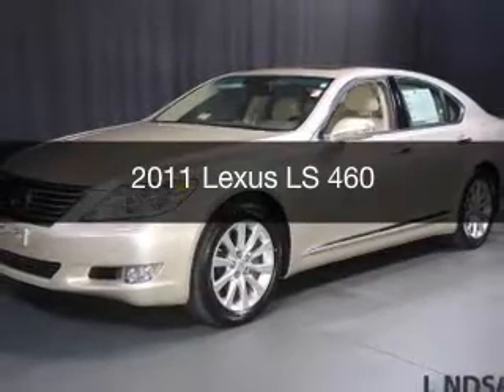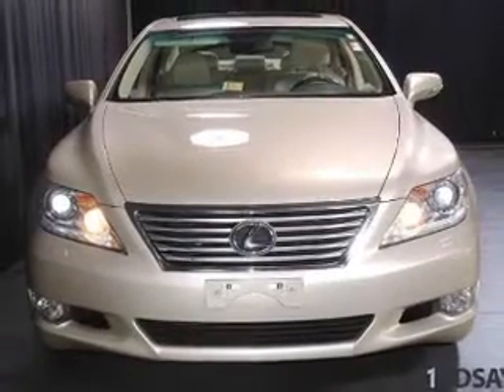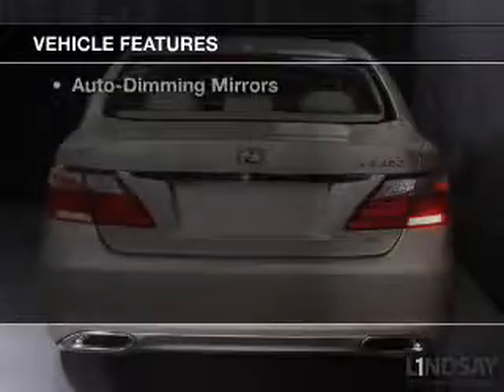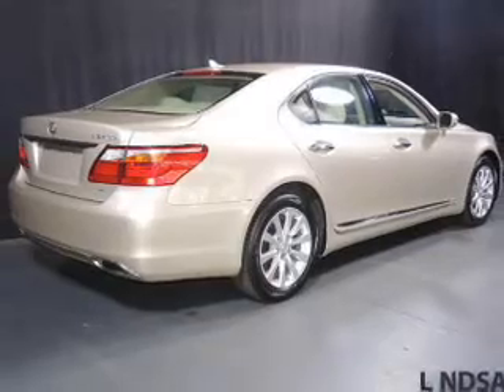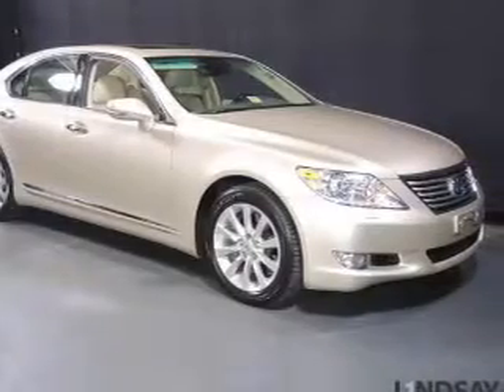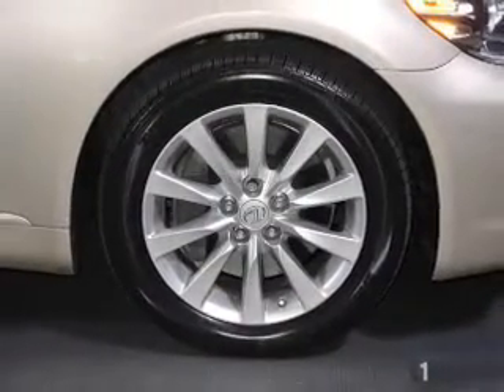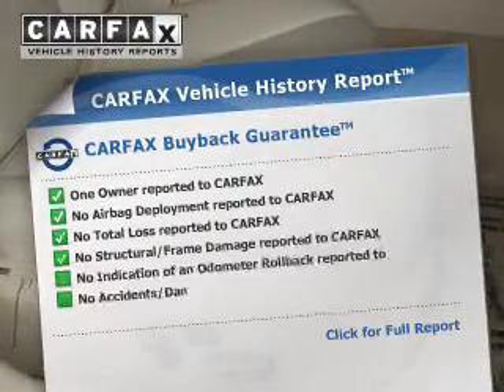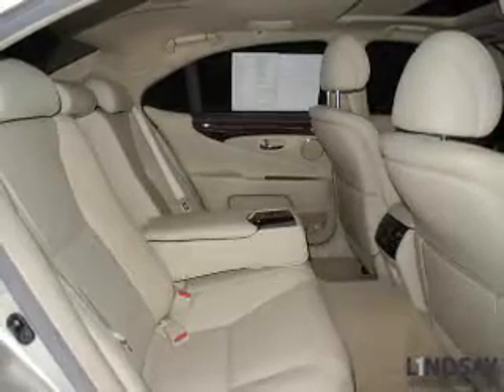2011 Lexus LS 460 - Alexandria VA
Year: 2011
Make: Lexus
Model: LS 460
Trim:
Engine: 4.6 liter 8 cylinder 32 valve PDI DOHC
Transmission: 8-Speed Automatic
Color: Cashmere
Mileage: 30569
Address:
3410 King St.